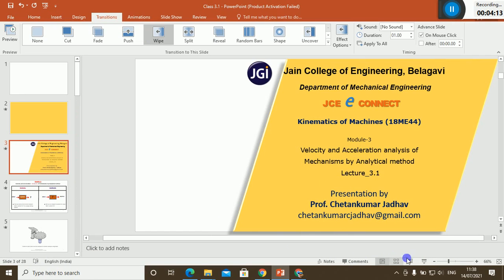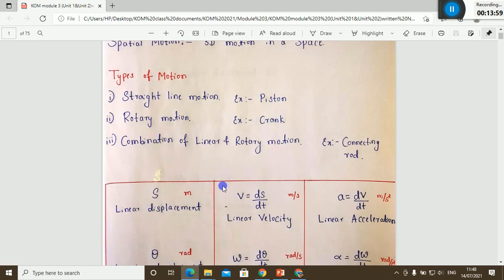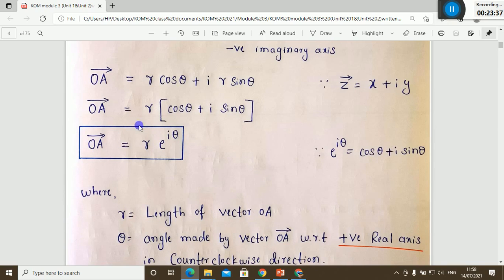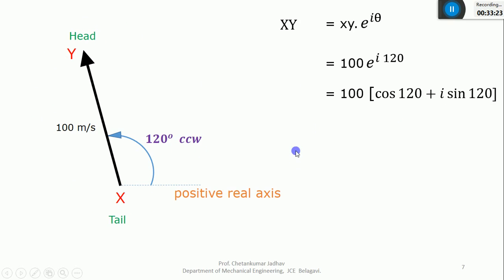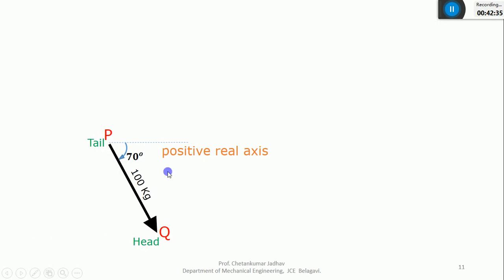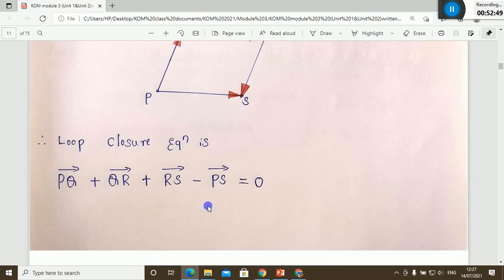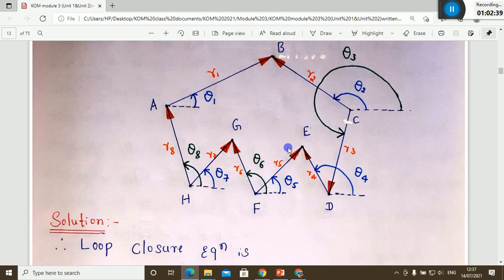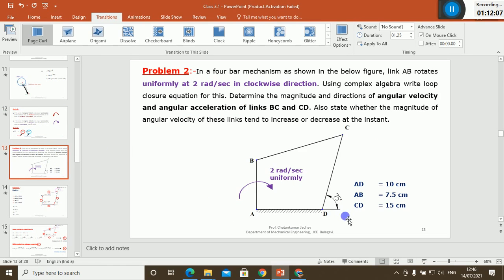KOM Class 3.1, By CJ